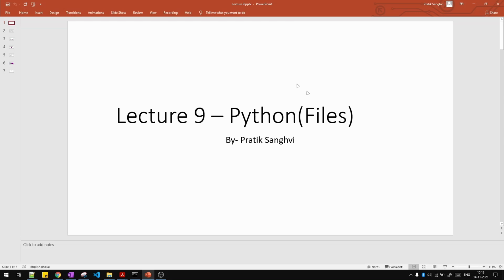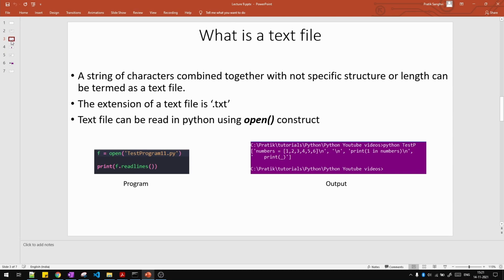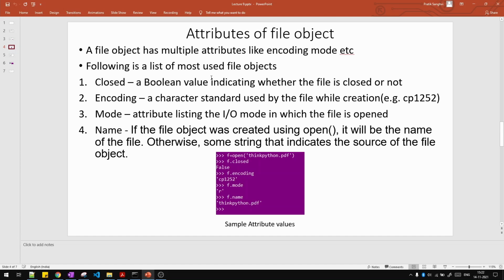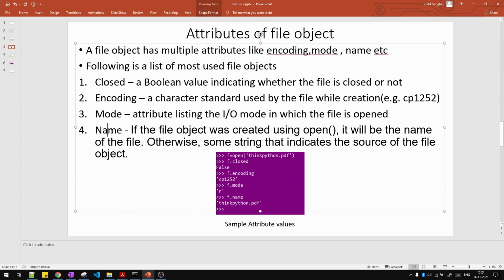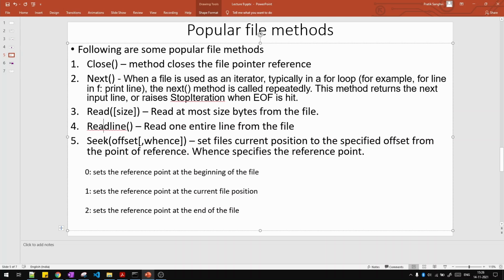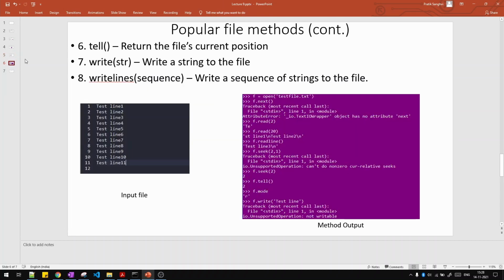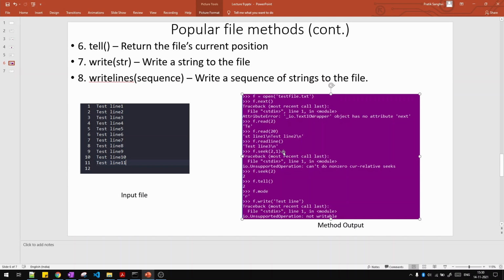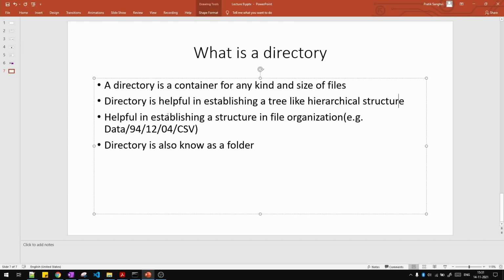Lecture 9 - Python - Files